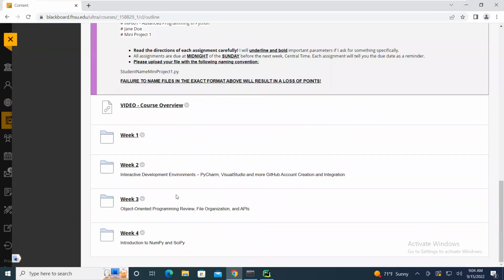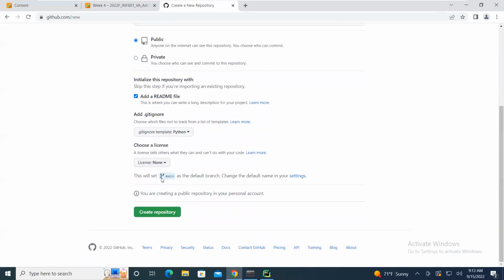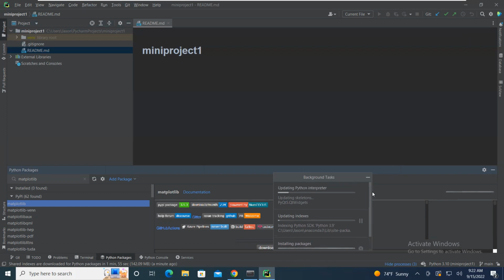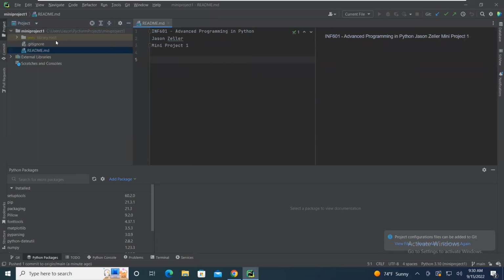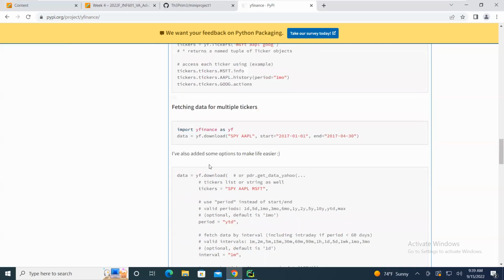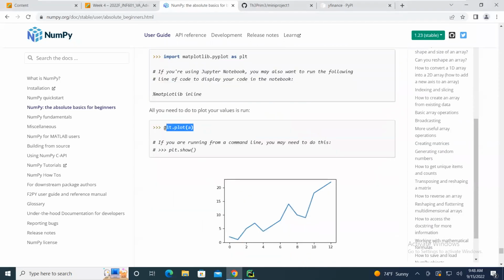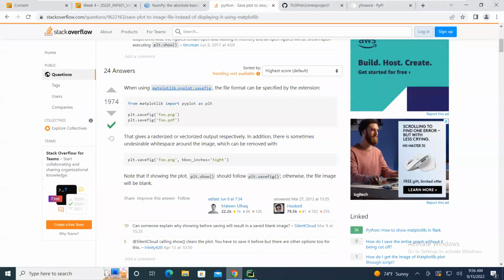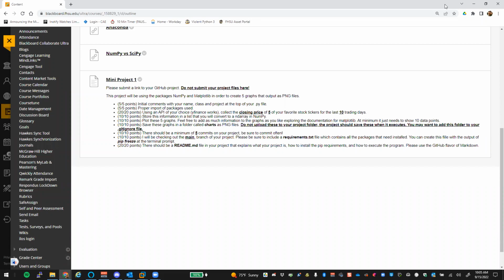INF601 - Mini Project 1 Starter